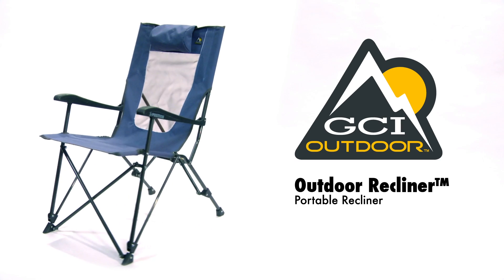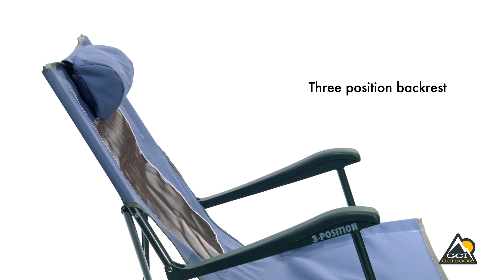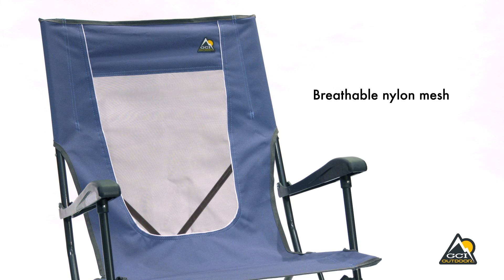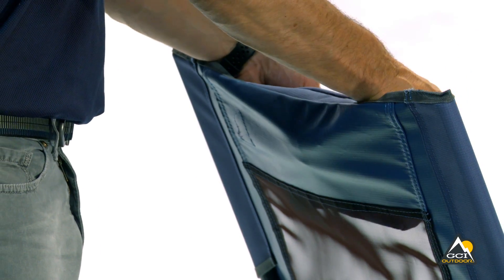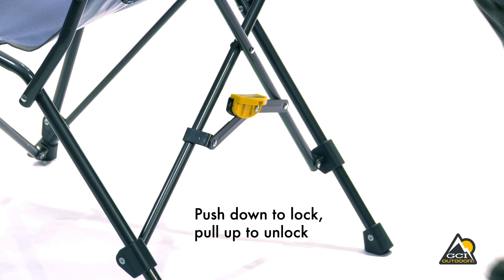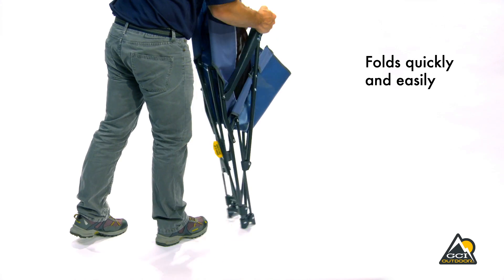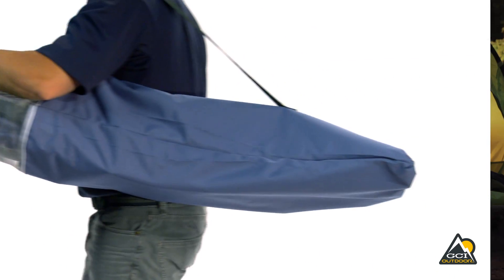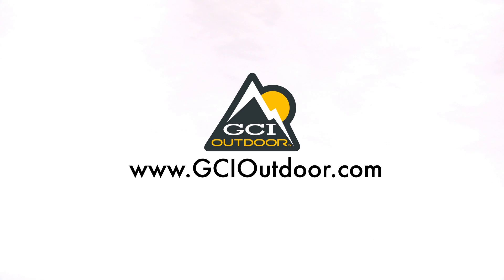Outdoor Recliner™ by GCI Outdoor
The Outdoor Recliner design capitalizes on patent-pending folding, reclining and tension comfort technology. This chair features a reclining backrest with three positions. The Tension Bar Stability System™ provides comfort while the backrest is in any position; when disengaged, the tension bar allows for quick and easy folding. The patent-pending Pocket Pillow™ converts the carry bag to a
headrest. Also includes a carry bag for easy transport.